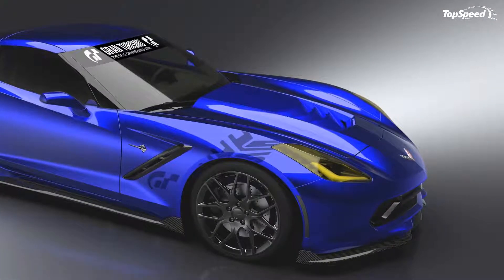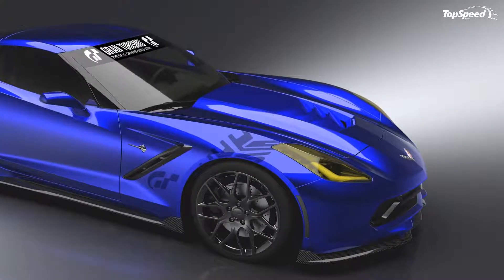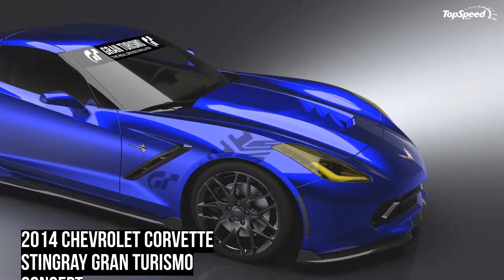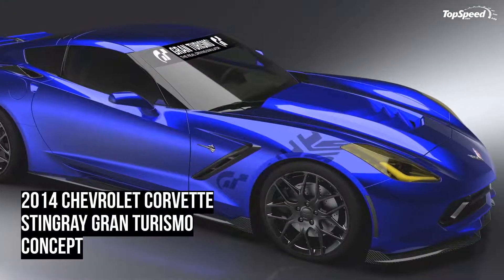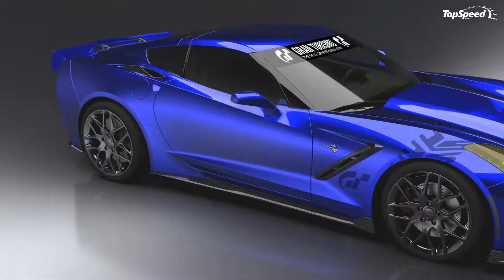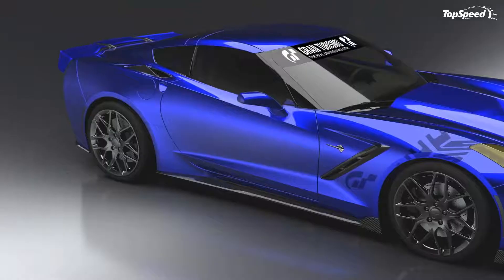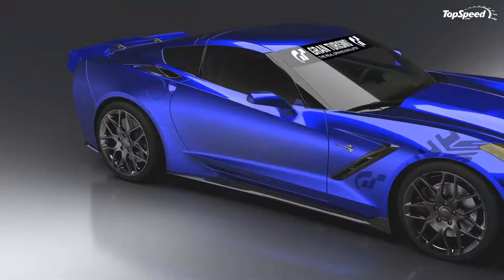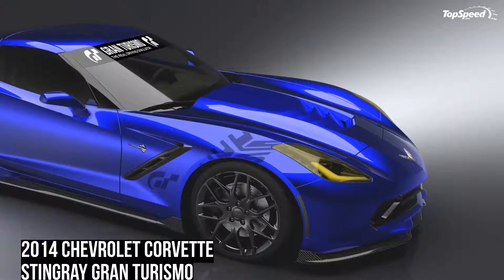2014 Chevrolet Corvette Stingray Gran Turismo Concept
Gran Turismo 6 will be unveiled on November 28th, 2013 — just in time to celebrate the game’s 15th anniversary. In order to celebrate the event, Chevrolet will present a special-edition Stingray concept at the 2013 SEMA Show, which kicks off tomorrow.
The model was inspired by the version used in GT6, and it features a custom exterior paint scheme combined with yellow-tinted headlamps for a wild look. The Corvette Stingray  Gran Turismo concept looks a little bit sportier than the standard Stingray, thanks to its carbon-fiber rear wing, a custom carbon-fiber hood and extractor design, carbon-fiber rockers, and a carbon-fiber front splitter.
Chevrolet also tossed in a custom grille, a racing-style front tow hook for those untimely spin outs into the grass and custom exhaust tips.
For the interior, Chevy upgraded the new Corvette Stingray Gran Turismo Concept with competition sport seats combined with racing harnesses for the driver and passenger. There is also a custom, flat-bottom steering wheel, and leather-wrapped safety belt bar and rear braces.